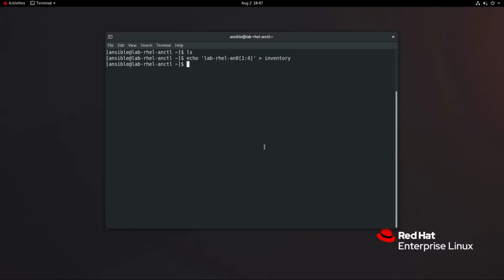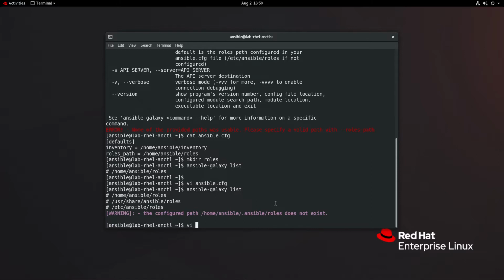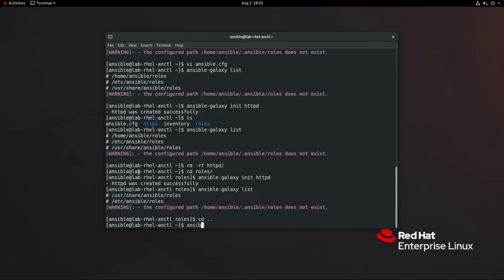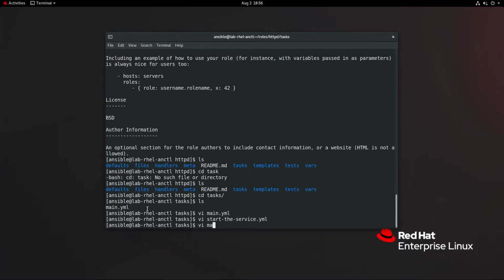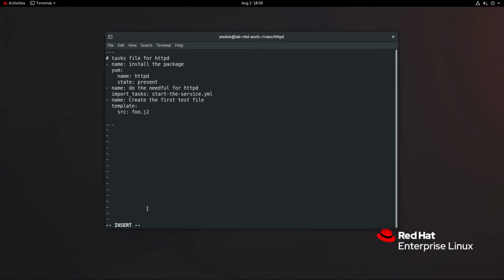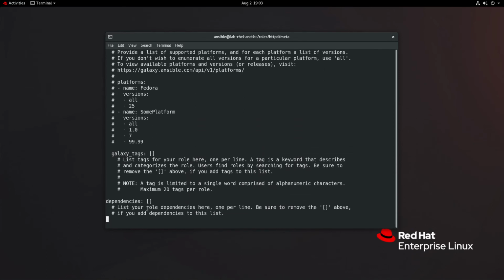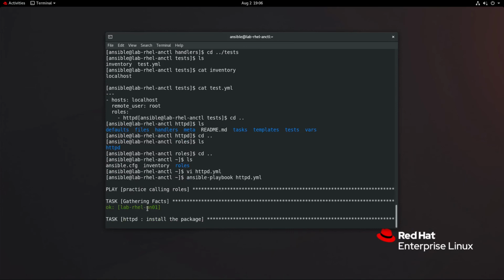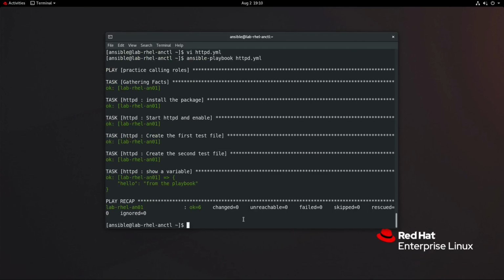RHCE v8 Practice Session: Create roles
A discussion of what roles are in Ansible and how to create them.